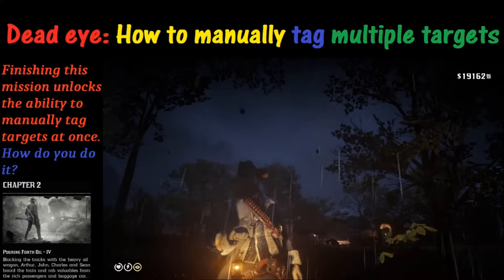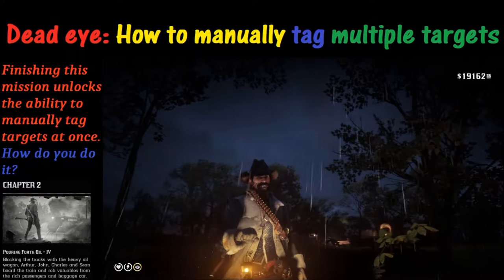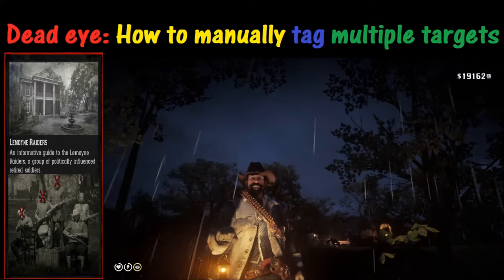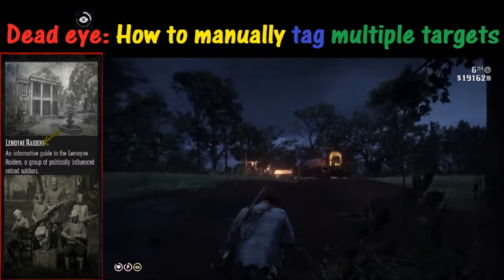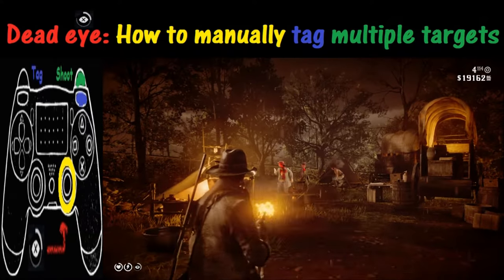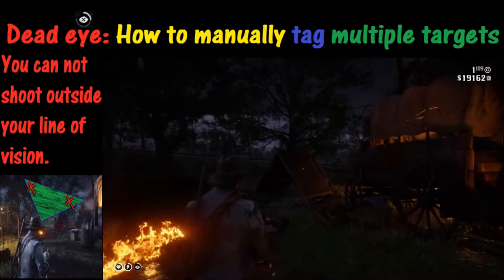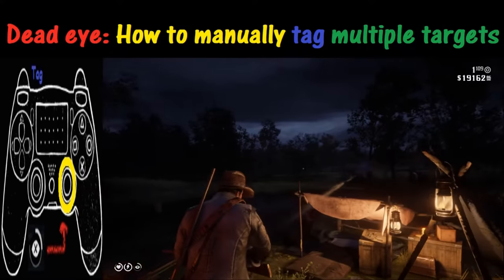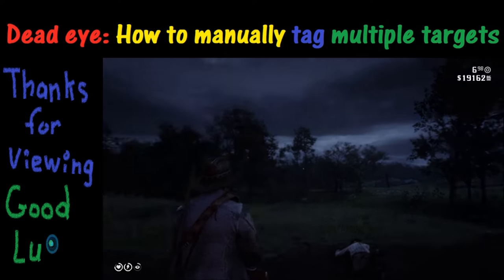RDR2 Dead eye how to manually tag multiple targets